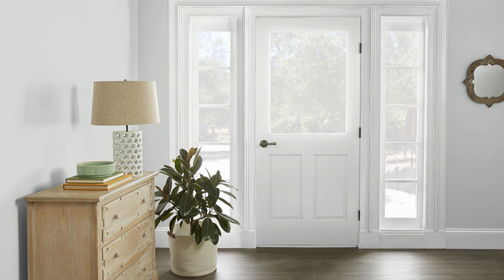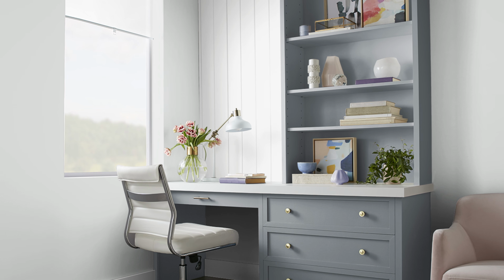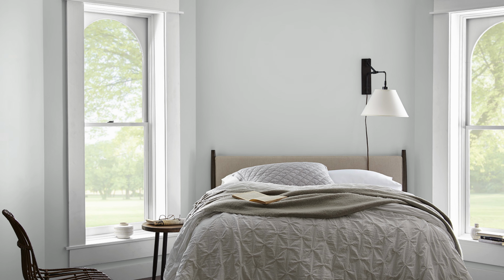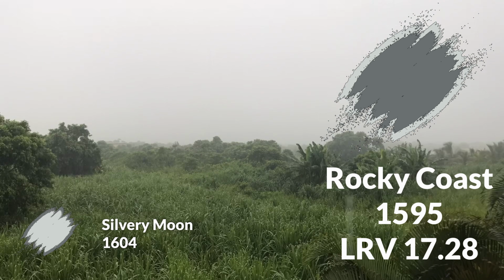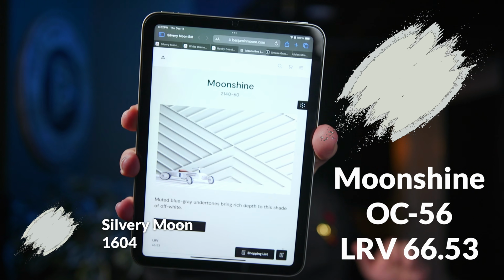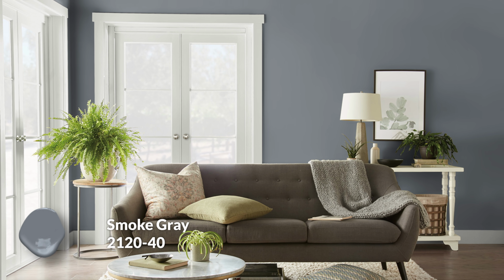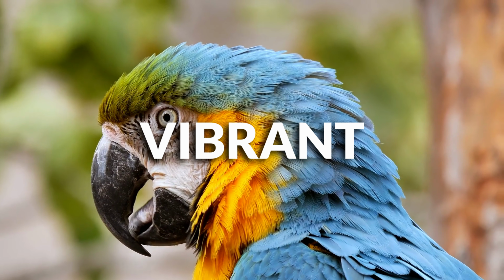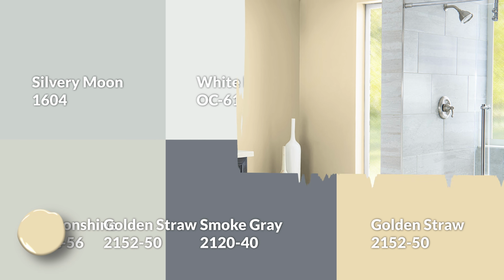Silvery Moon Unveiled: Transform Your Space with Benjamin Moore + Stunning Color Palettes!